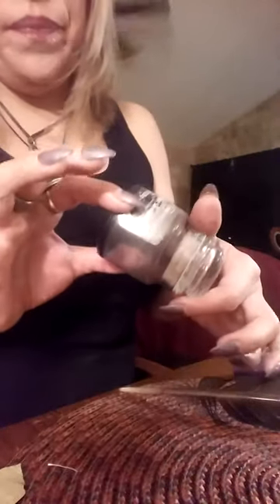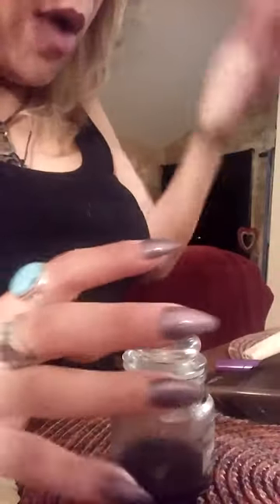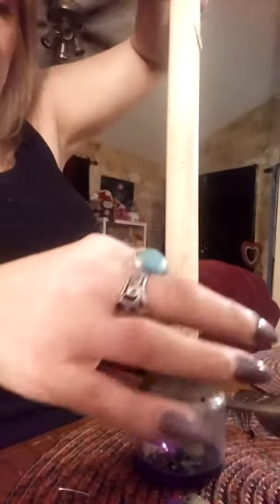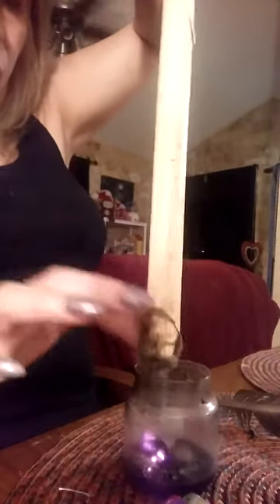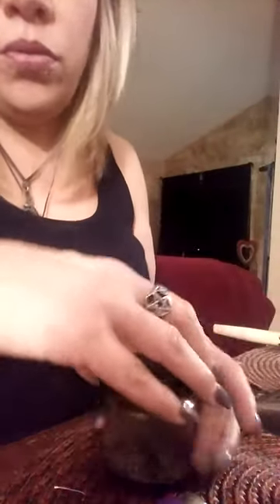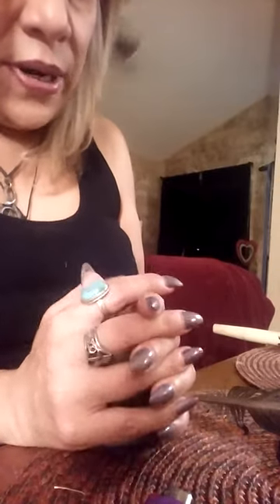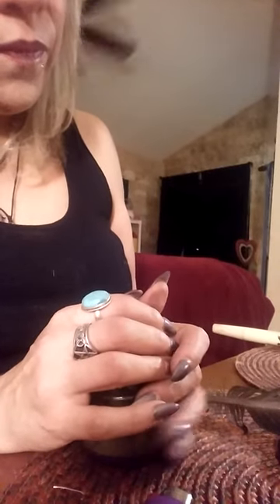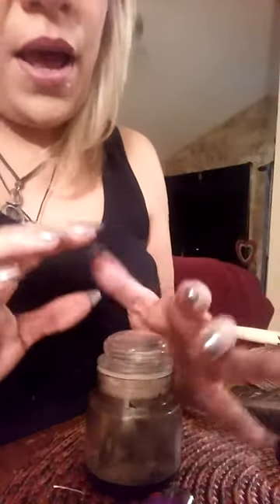Spider web trap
Trap negitivity or negative situation away from you